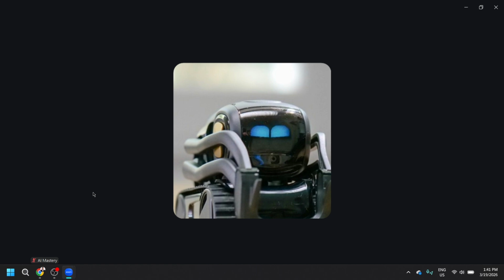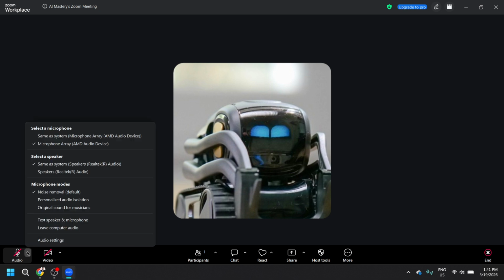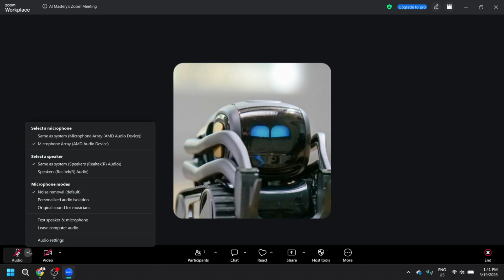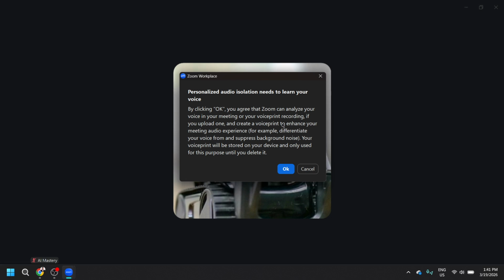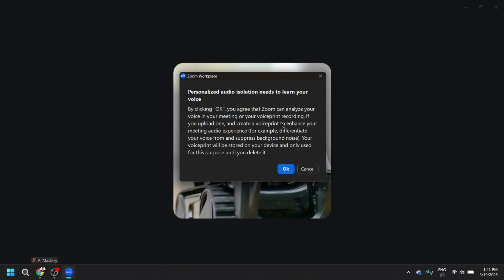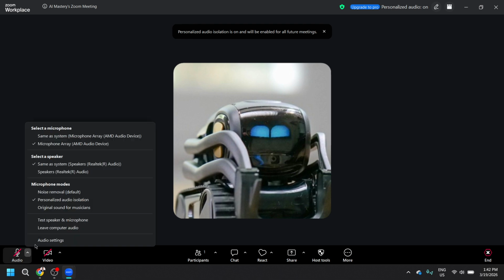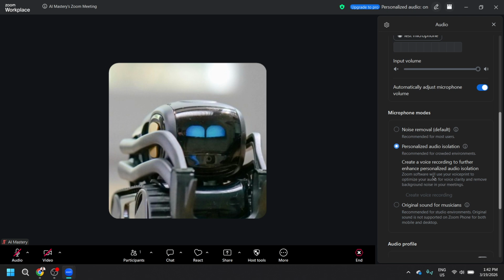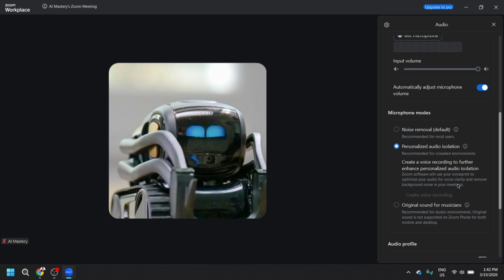How To Block Background Noises During Meetings On Zoom (Tested)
In this video, we discuss how to block background noises during meetings on Zoom using advanced AI audio filtering. Turning up the noise suppression Zoom options will perfectly clear microphone audio from dogs barking or typing. Follow this Zoom tutorial to optimize meeting audio.

00:00 Intro
00:20 Locate microphone icon
00:30 Click microphone arrow
00:37 Audio options menu
00:46 Personalized audio isolation
00:55 How it works
01:05 Benefits of isolation
01:18 Confirmation message
01:33 Ideal environments
01:56 Practical tips
02:02 Speak towards mic
02:08 Mic placement tips
02:15 Primary speaker focus
02:30 Summary and closing